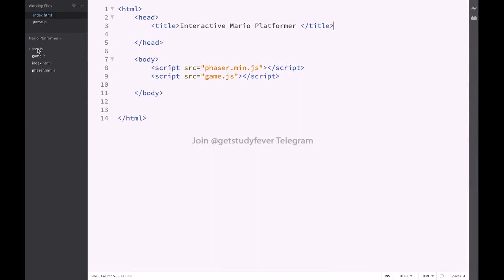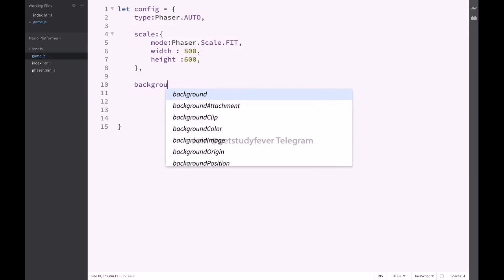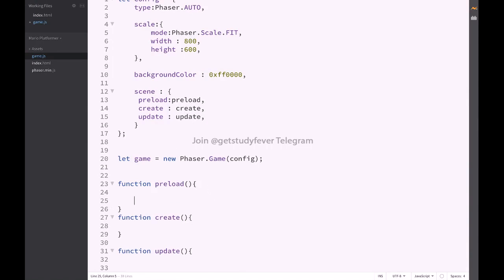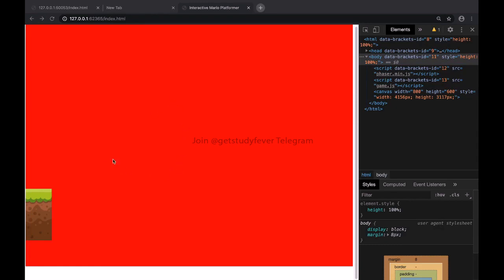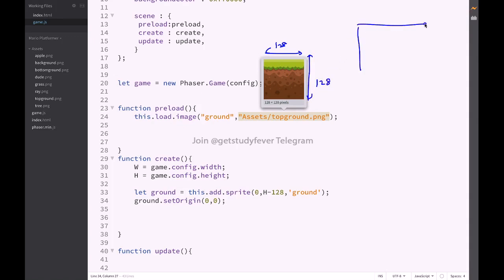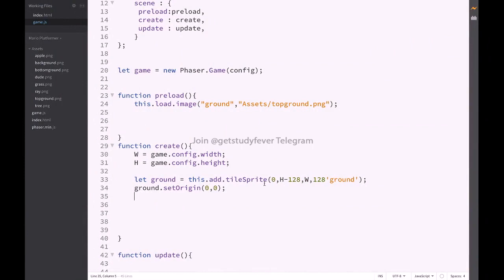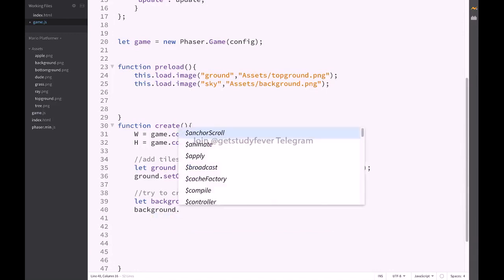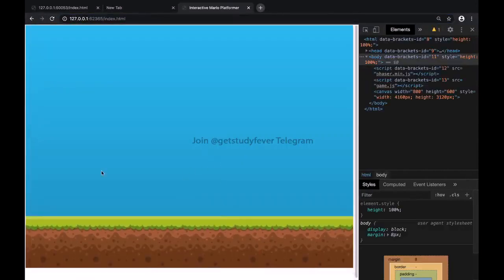Project - Interactice Mario Platformer | 2 Mario 02 Setup, Adding Sprites